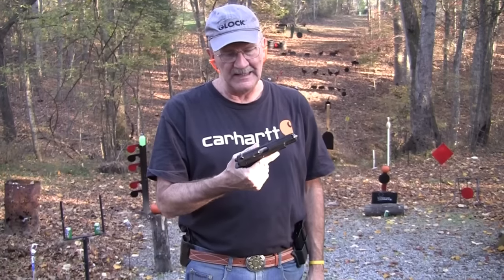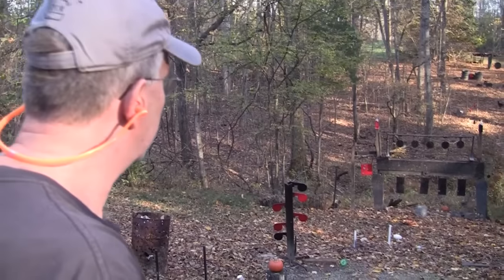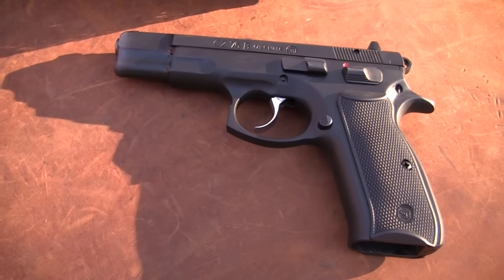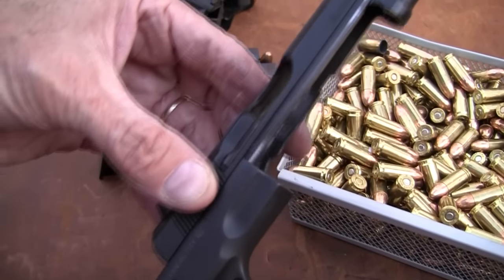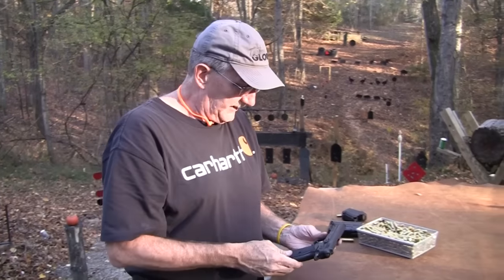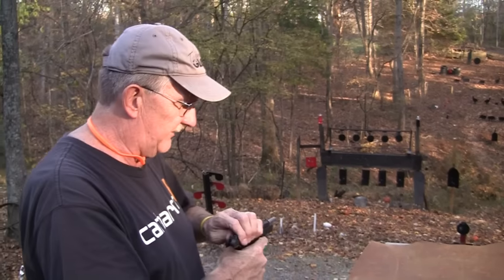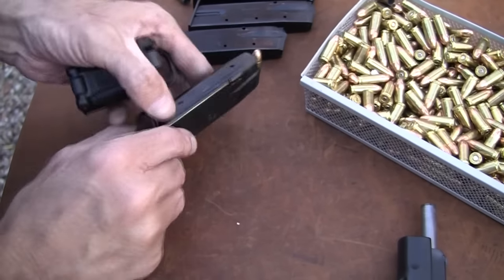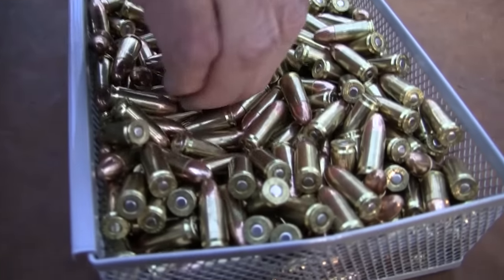CZ 75B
Finally, I get around to showing you a CZ 75!  This particular model is the CZ 75B, and it is one sweet shooter!